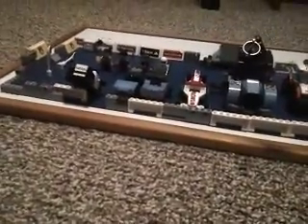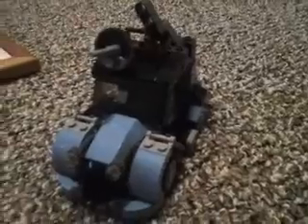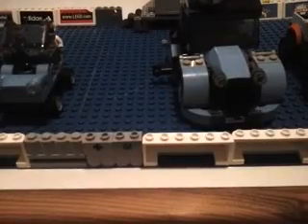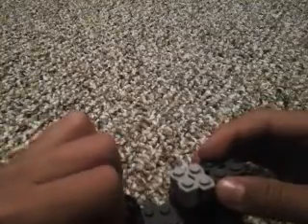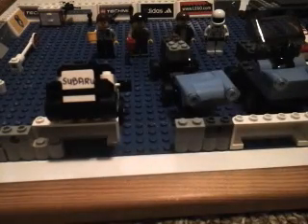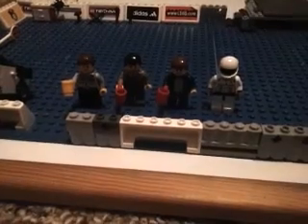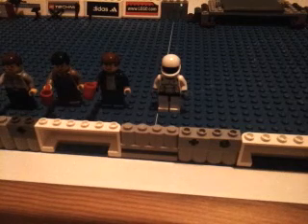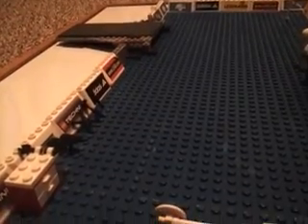Lego Top Gear Review